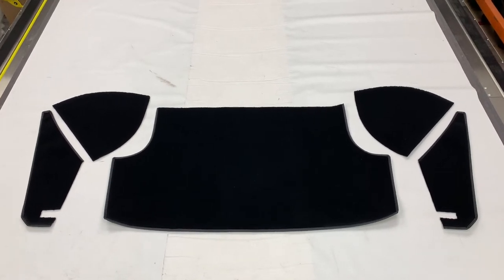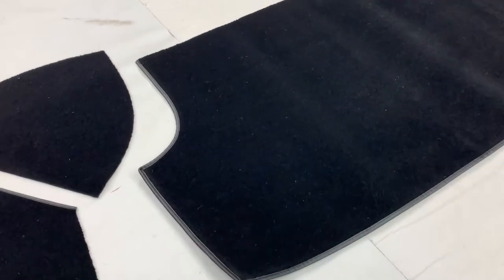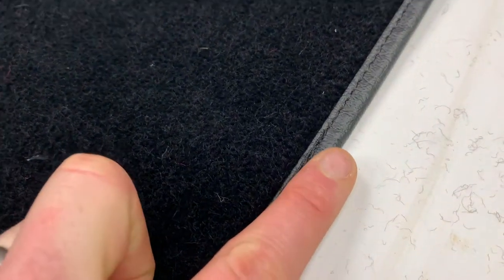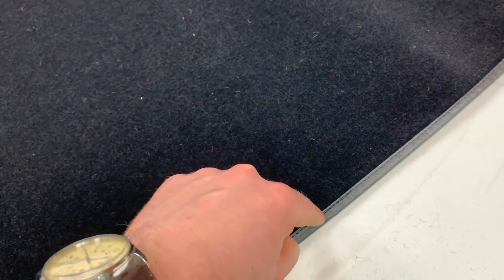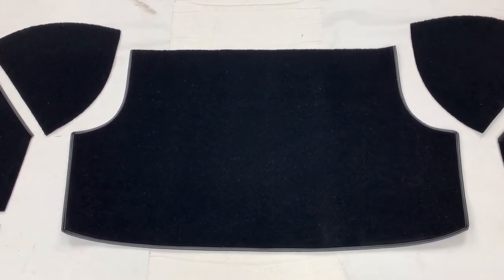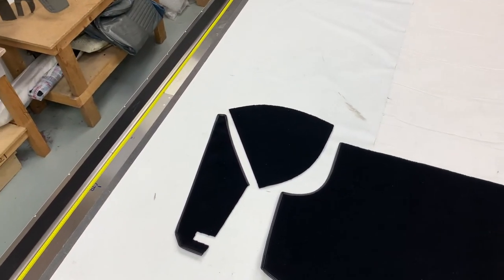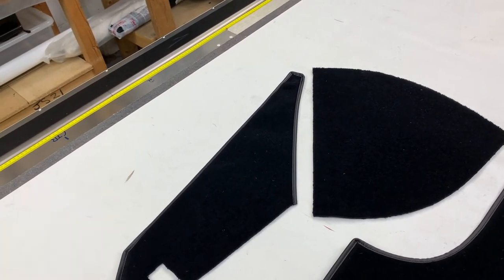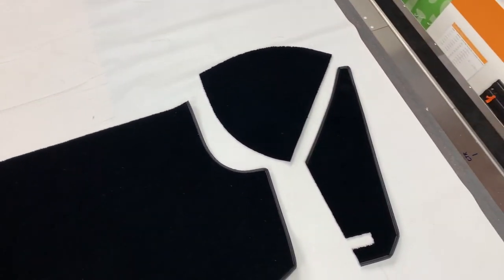Triumph TR2 | TR3 | TR3A | TR3B - Boot Trunk Mat + Side Covers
A short video to show the Boot Trunk Mat Carpet and Side Cover kit that we offer for the Triumph TR2-TR3B range.

Suitable Models: TR2 | TR3 | TR3A | TR3B
Materials Options: Nylon | Hardura | Deluxe Wool